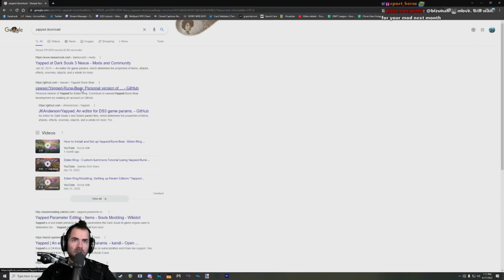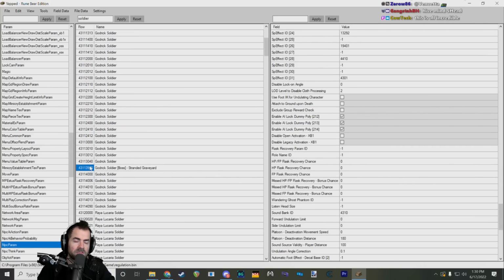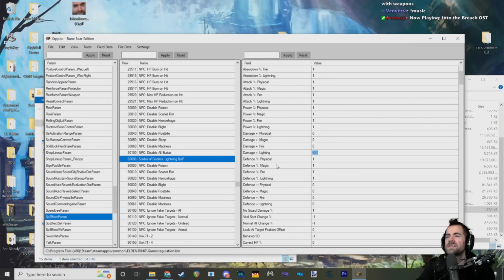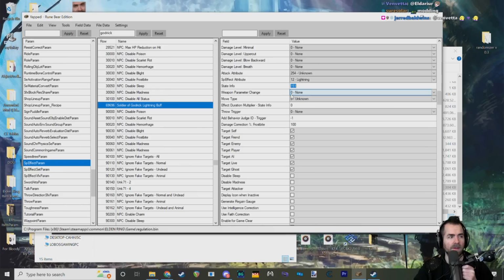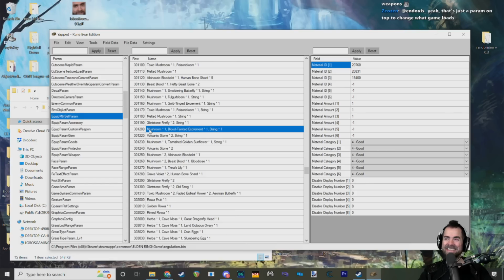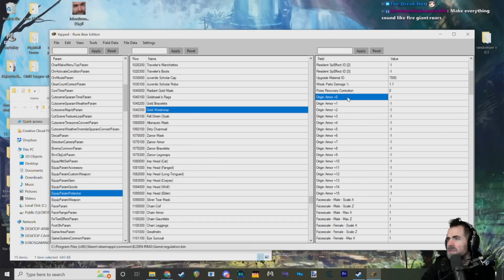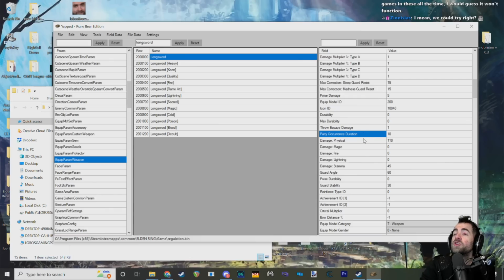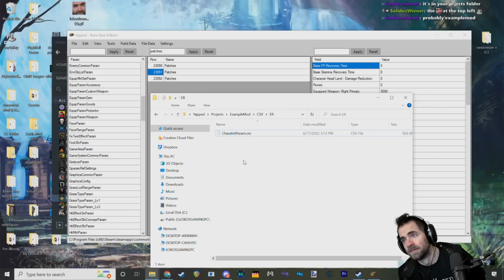Learning to Mod FROMSOFT Games ft. Grimrukh (Ep. 1)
FRIDAYS @ 2pm EST

Welcome to this new series in which you and I learn how to mod FROMSOFT games (we'll be using Elden Ring, but this knowledge can largely be applied to other games).

Let us know if you liked this lesson and toss feedback into the comments! We'd love to hear from you.